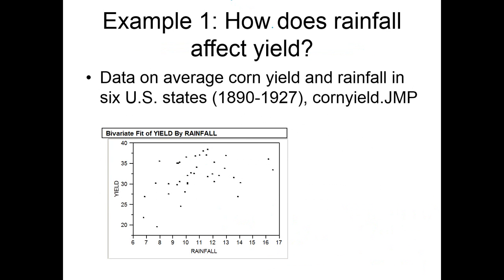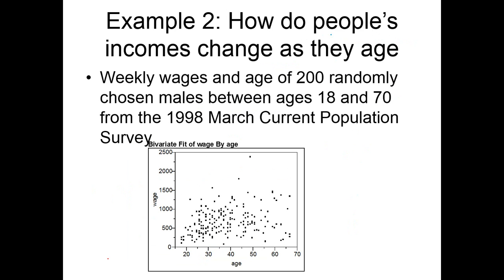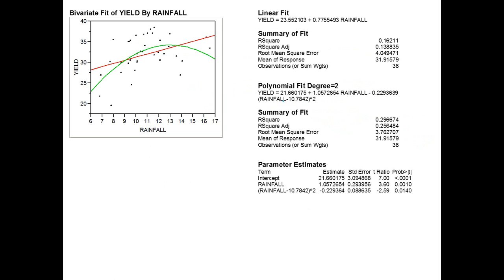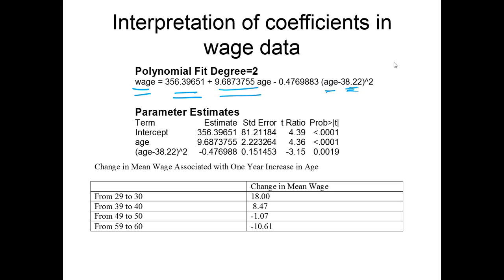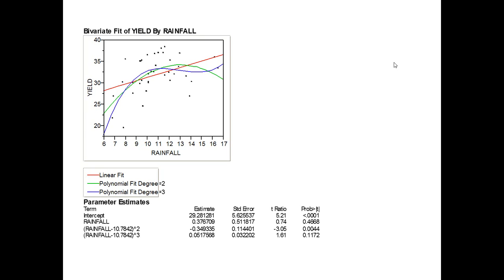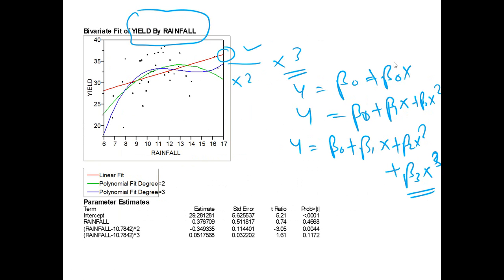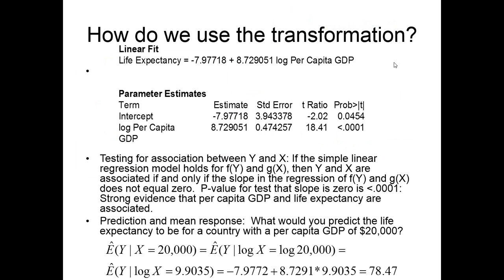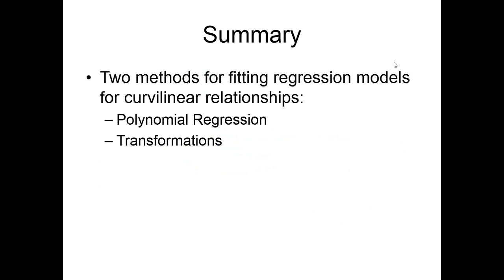Polynomial Regression | Modelling Curvilinear Relationships| Data Science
In this video you will learn about polynomial regression and how it can be used to model curvilinear relationships.
Reconsider the simple regression problem of estimating the conditional mean of y given x,
For many problems,           is not linear.
Linear regression model makes restrictive assumption that increase in mean of y|x for a one unit increase in x equals
Curvilinear relationship:           is a curve, not a straight line; increase in mean of y|x is not the same for all x.